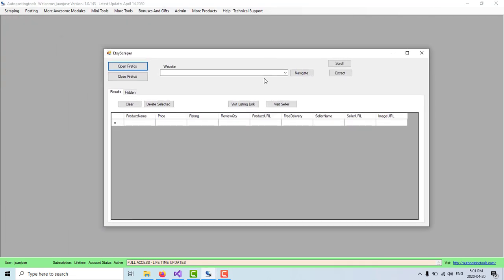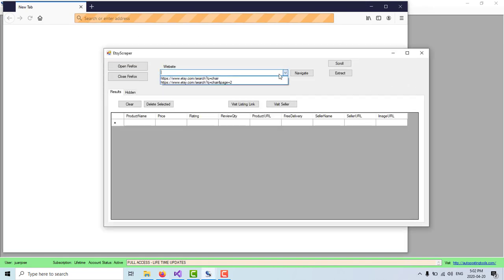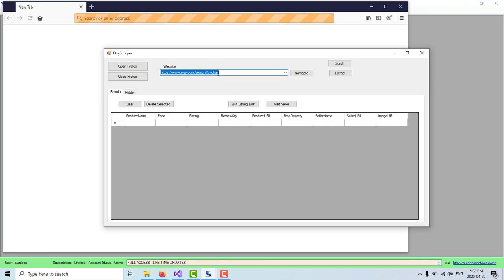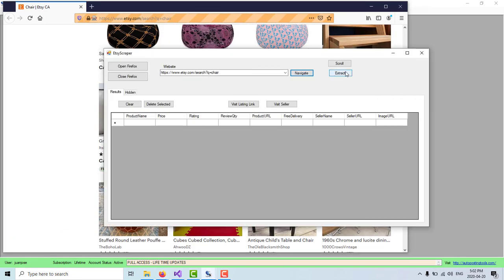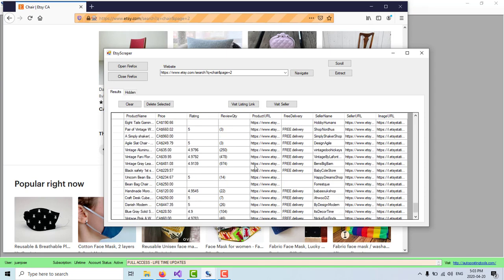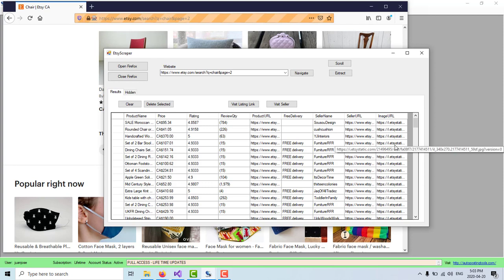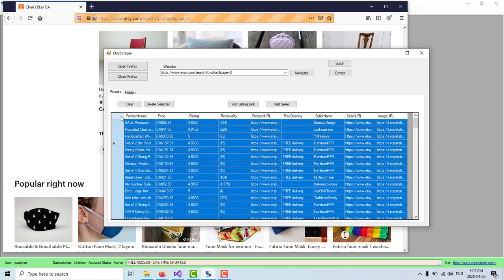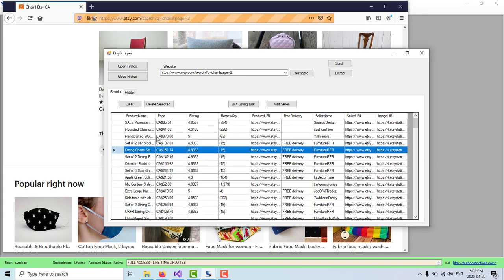Etsy Products Scraper 2020 - Products Research - Tutorial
This product will get your the products on etsy by the keyword of your chosing you can save them and it will help you in your product research.
180 Modules that will help you in your marketing

Titles:

Multi Page Scraper Etsy to WordPress
Single Page Scraper - Eurosport to WordPress
WP URL Scraper User Guide - by WPowerful.com
Scraper Crawler Tool
Etsy Lead Scraper v1.9 - Login Module
Etsy Lead Scraper v1.9 - Scrape Leads Using Shop List
Scraping Etsy.com with Wordpress Scraper

Etsy to WordPress, WordPress Automatic, auto post
WordPress Automatic Plugin, Single Page Scraper, import any page to WordPress, eurosport to WordPress
url scraper, ppv, ppt, ppc, traffic, paid traffic, wordpres plugin
seo, tools, search engine, scraper, crawler, index
etsy, etsy lead scraper, etsy bot, etsy software, increase etsy sales, boost etsy sales, software, bot, automation